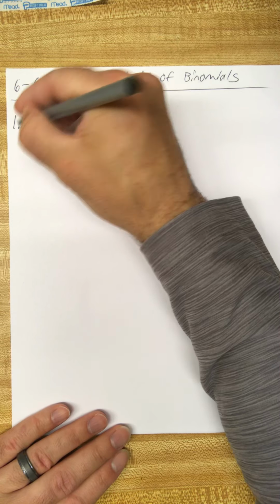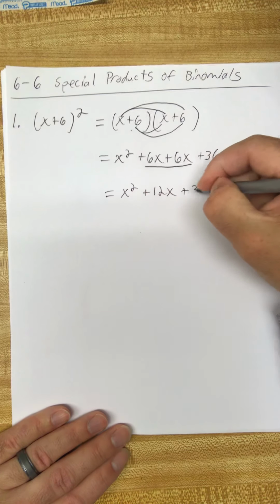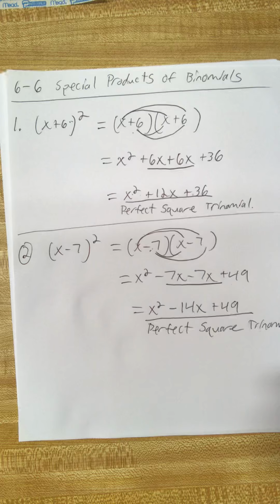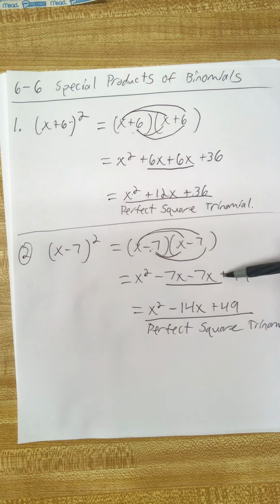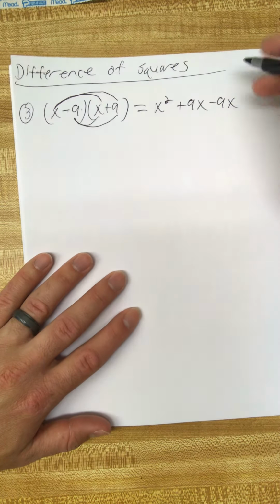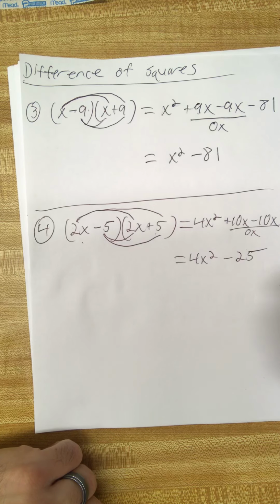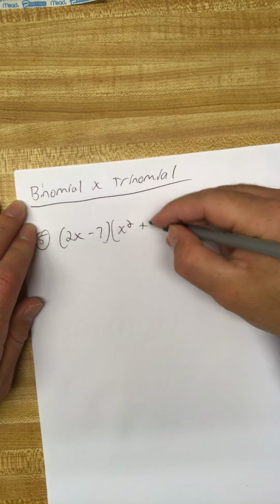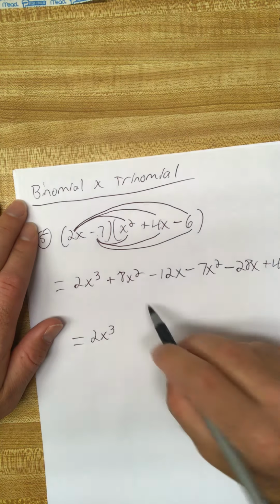Algebra 1 6-6 video for Wednesday April 22